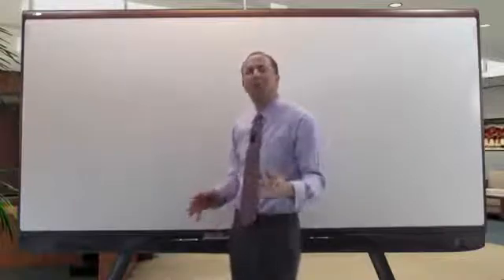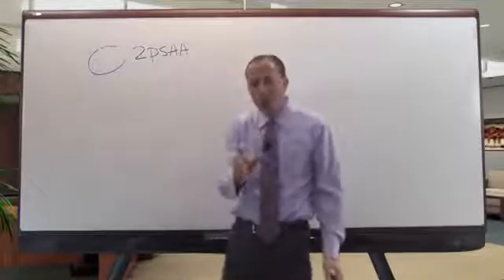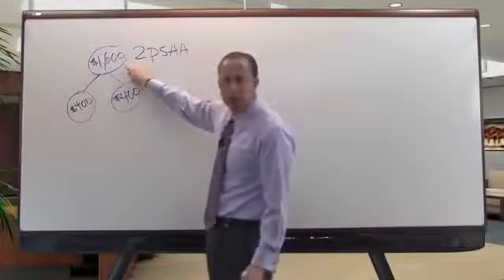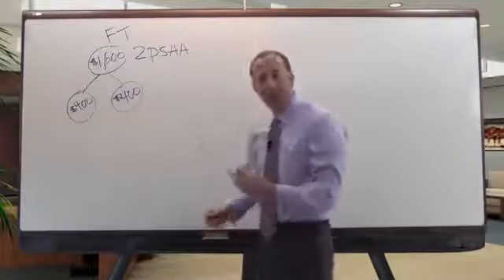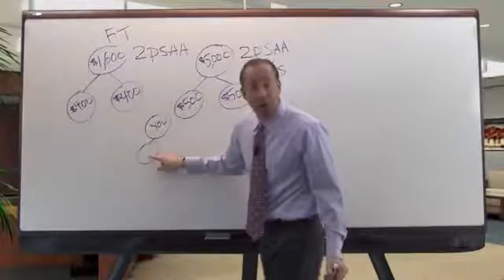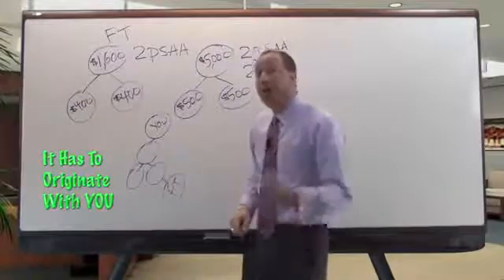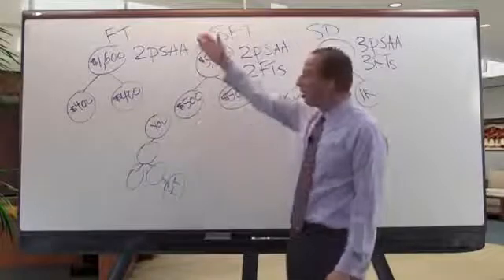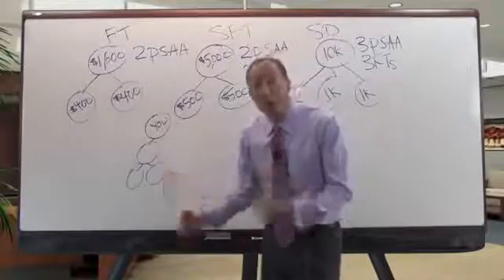Financial Education Services From Agent to Sales Director in 30 90 days FES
Team up today!

Bill Connelly
Vice President With FES